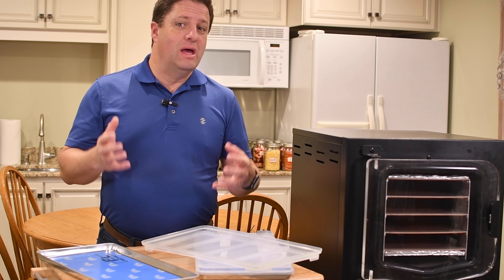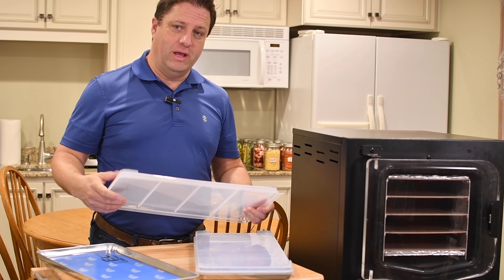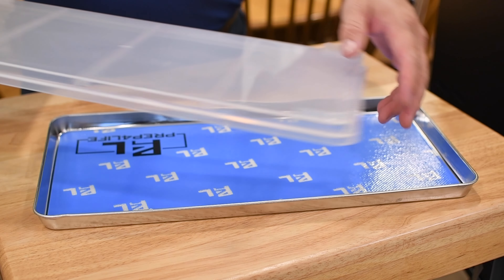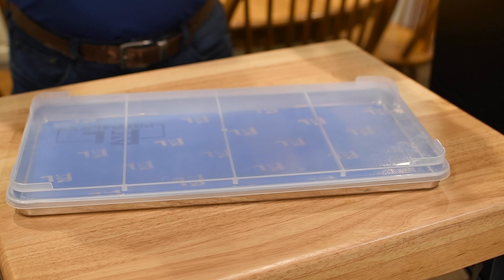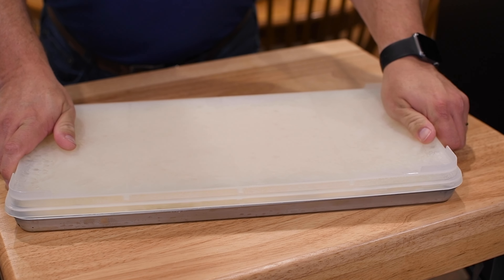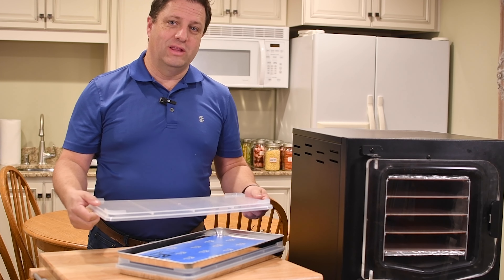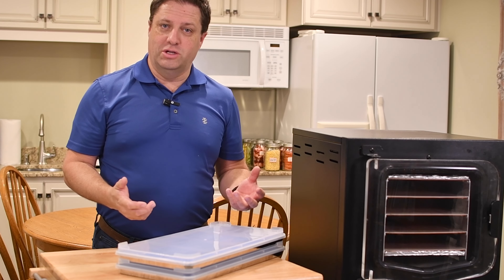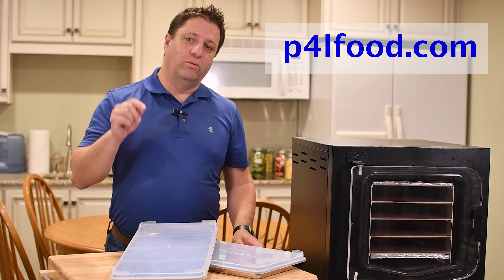The Cube Tray Lids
Introducing the Cube Freeze Dryer Tray Lids.  Make pre-freezing your food before drying it in the Cube so much easier and hassle free.